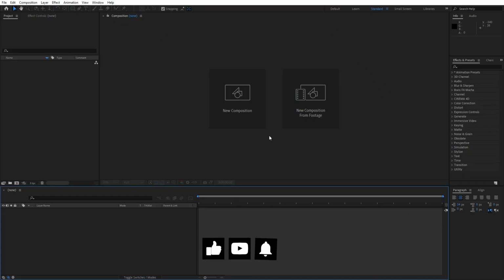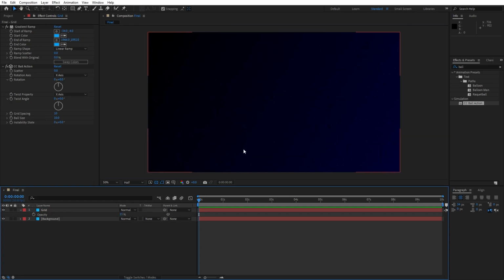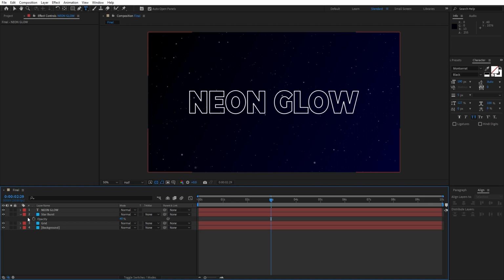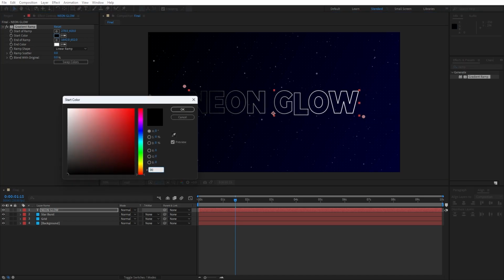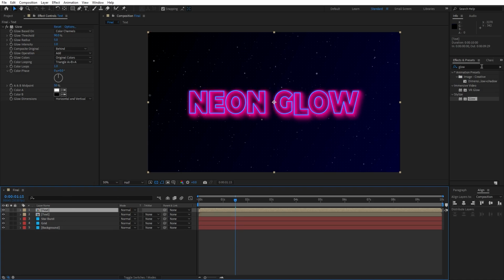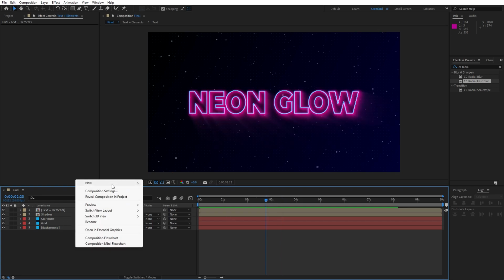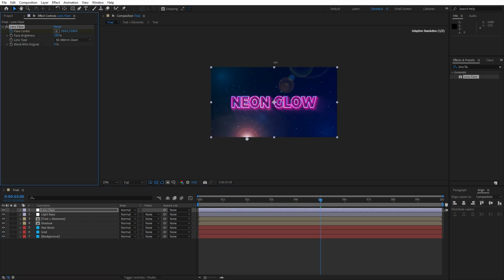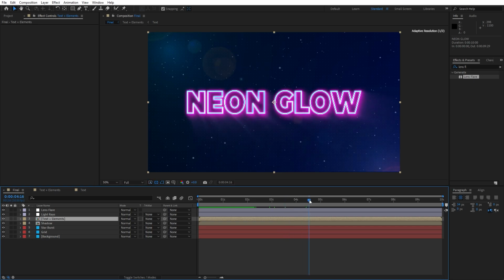Neon Text Animation in After Effects - After Effects Tutorial - No Plugins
Welcome to my tutorial on Neon Text Animation in After Effects! In this step-by-step tutorial, I'll show you how to create a visually appealing and dynamic text and background scene that will elevate your motion graphics projects to the next level. Neon effects add a great way to enhance the look and feel of your videos, commercials, promotions, events, social media uploads, etc.